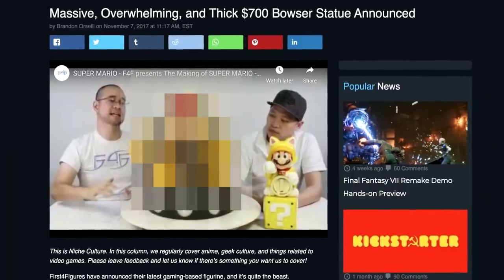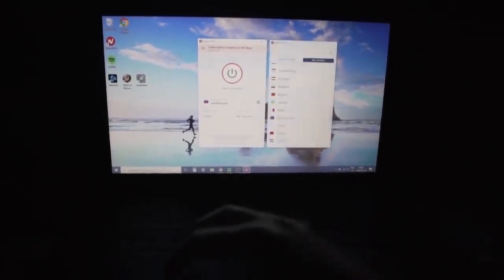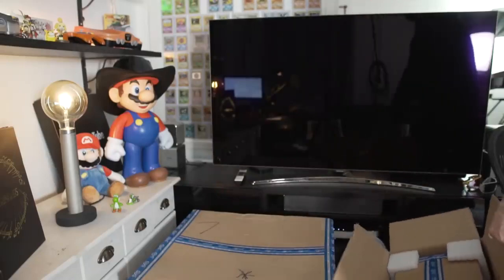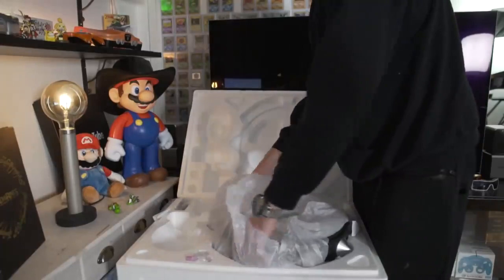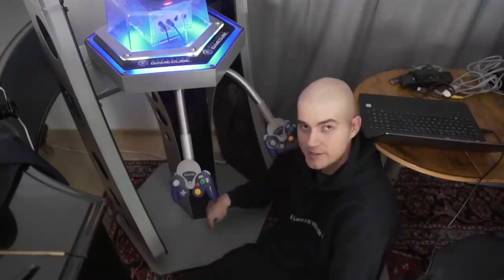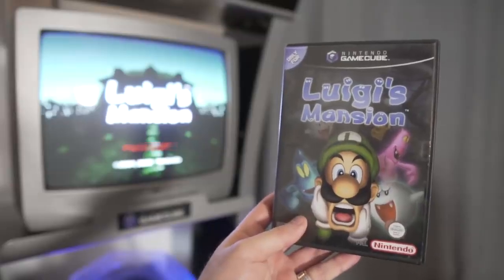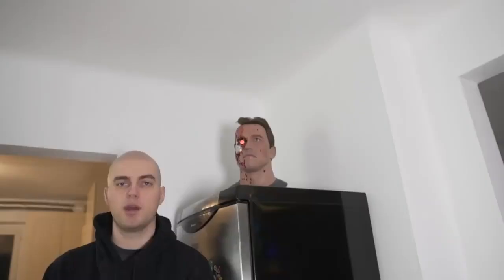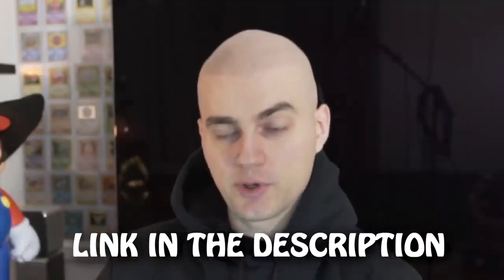Seth Everman's thick bowser [English CC]